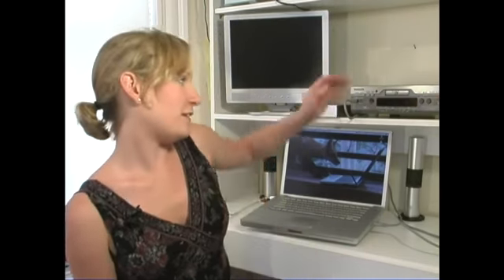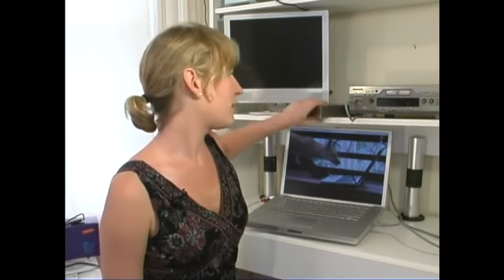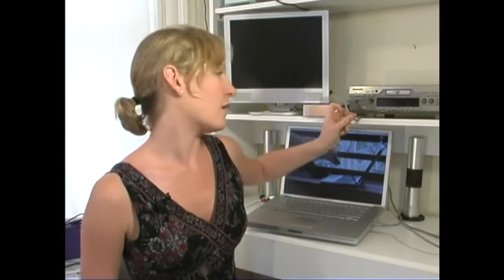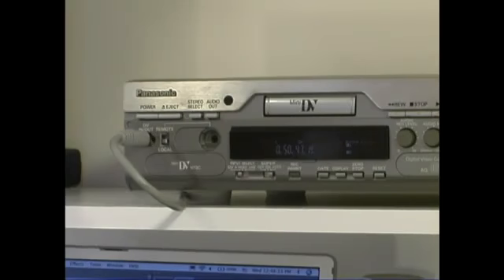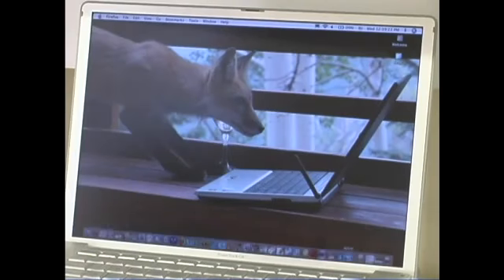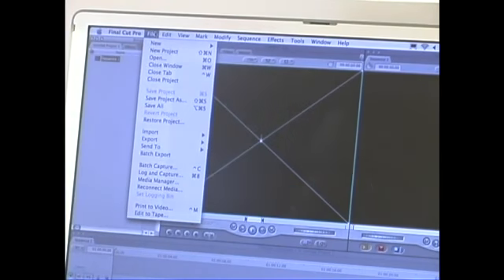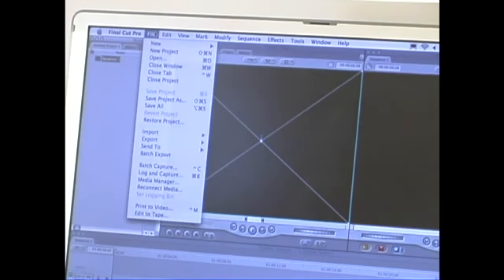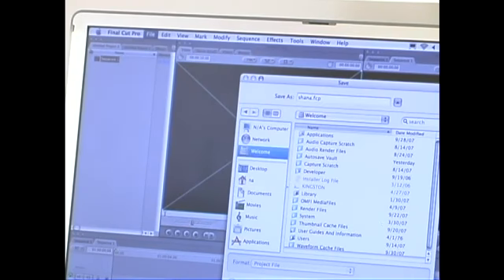How to Set Up Final Cut Pro Software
How to Set Up Final Cut Pro Software. Part of the series: How to Use Final Cut Pro Video Editing Software. Learn how to get set up in Final Cut Pro Software in this free filmmaker training video from our professional film production manager and video editing software expert.